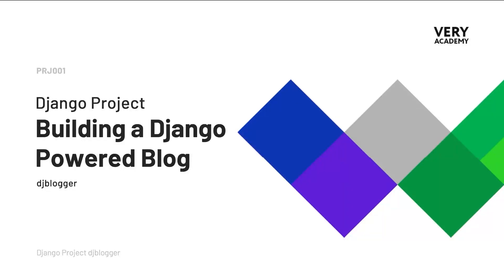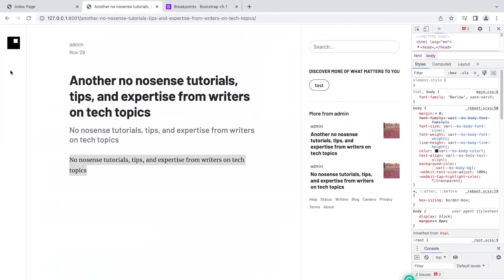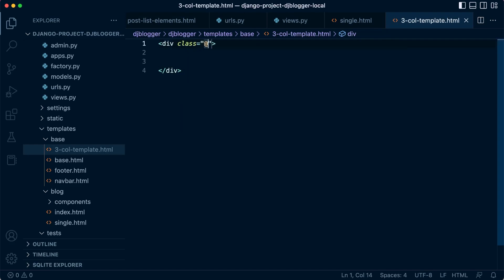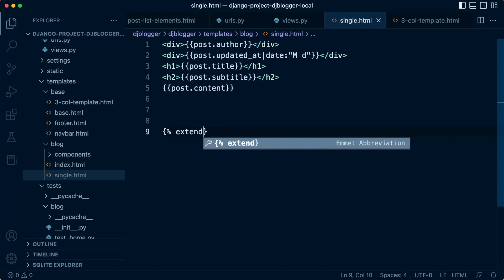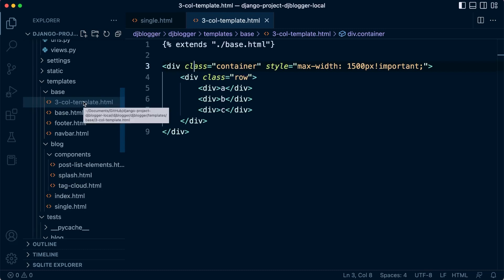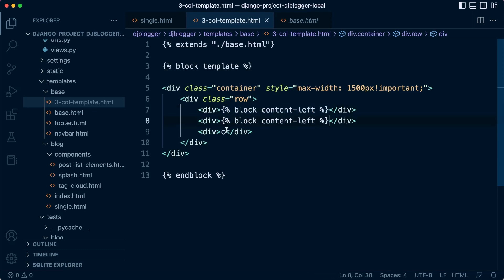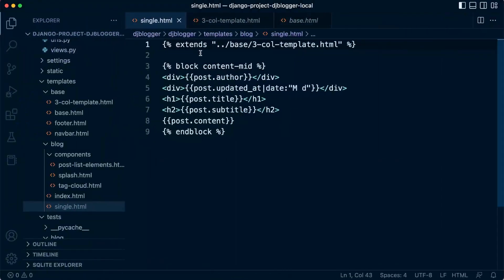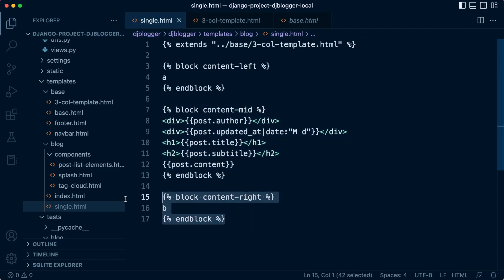Django Project | 3 Column Template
In this tutorial, we continue our Django Project, building a template for our content.